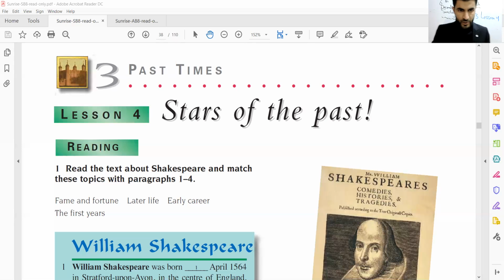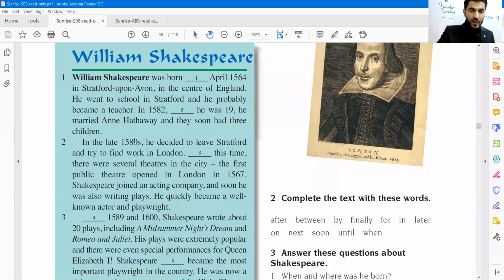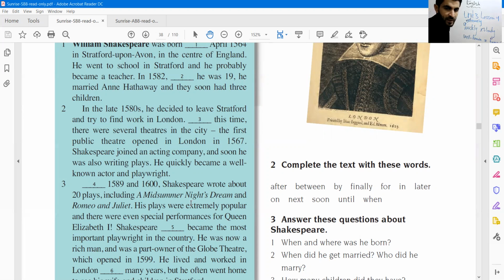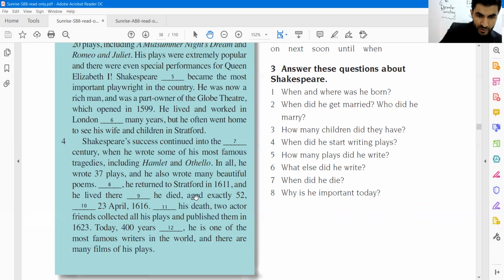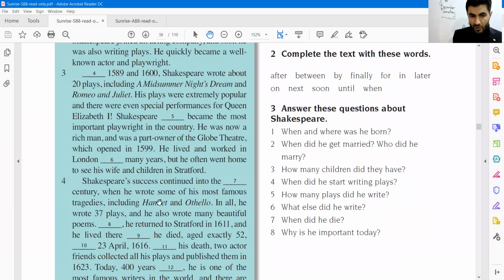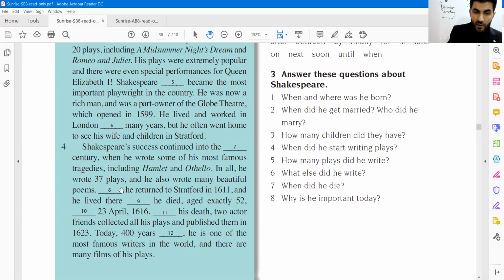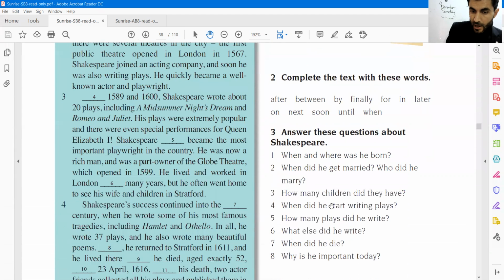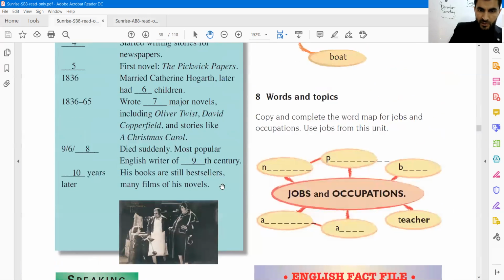sunrise 8 Unit 3 Lesson 4 Part 1